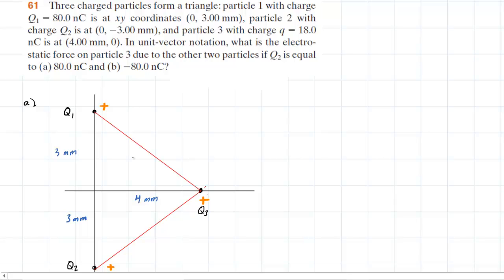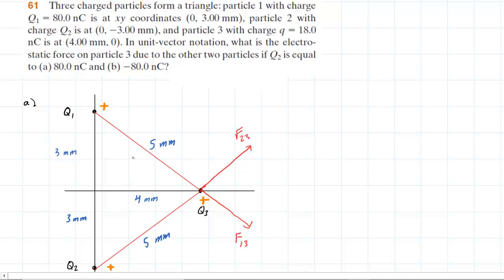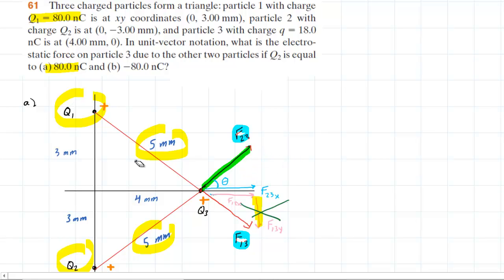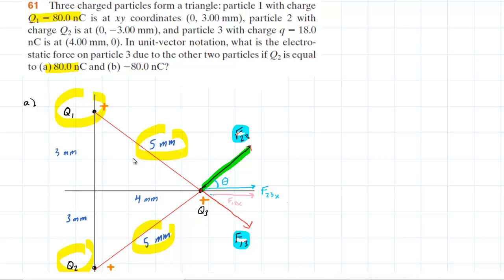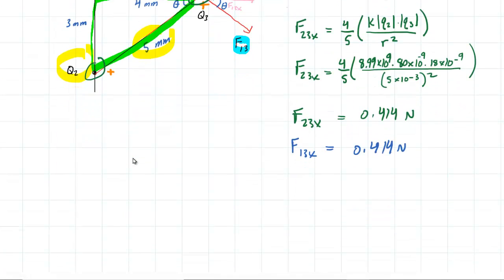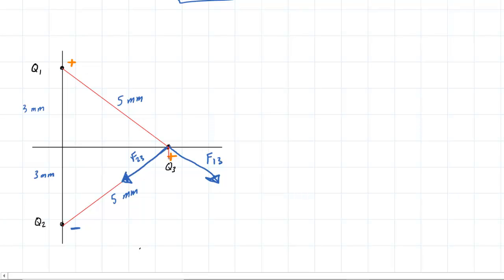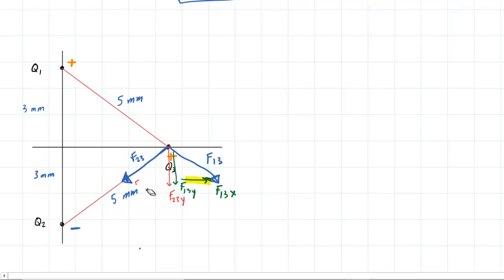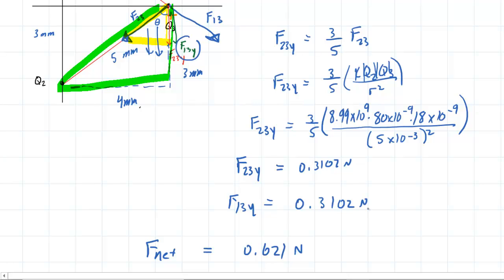Three charged particles form a triangle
Three charged particles form a triangle: particle 1 with charge Q1 = 80.0 nC is at xy coordinates (0, 3.00 mm), particle 2 with charge Q2 is at (0, -3.00 mm), and particle 3 with charge q = 18.0 nC is at (4.00 mm, 0). In unit-vector notation, what is the electrostatic force on particle 3 due to the other two particles if Q2 is equal to (a) 80.0 nC and (b) -80.0 nC?